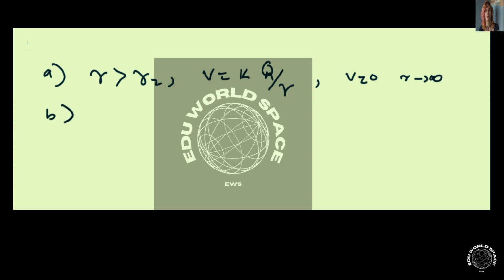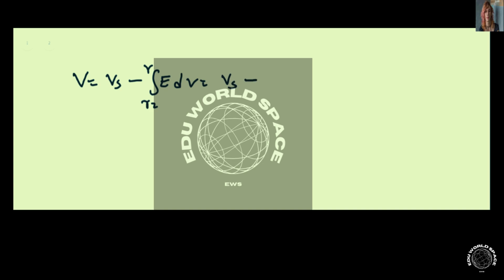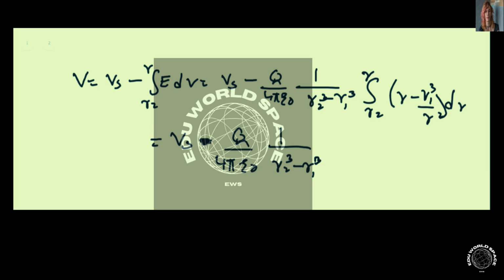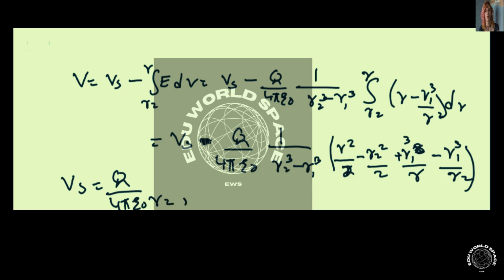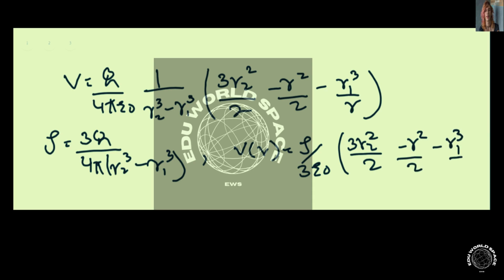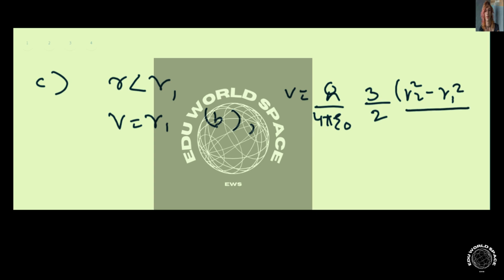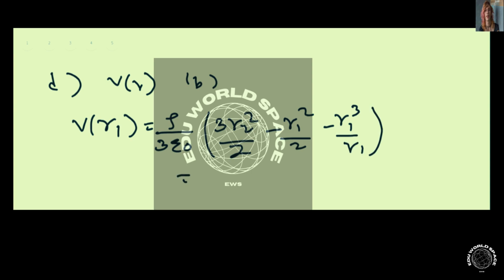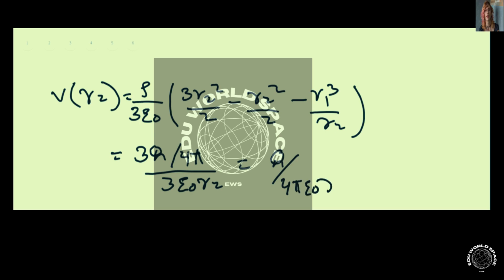[Physics] A thick spherical shell of charge and uniform volume charge density is bounded by radi